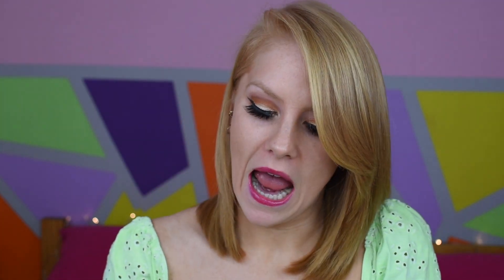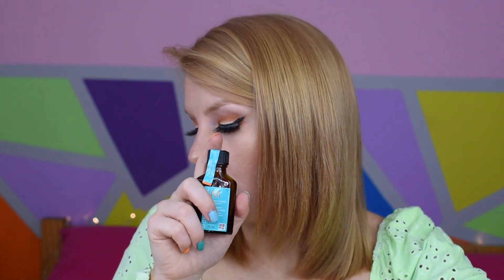THE SECRET TO MAKING YOUR HAIR GROW! WHAT I'M ACTUALLY USING ON MY HAIR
The secret to making your hair grown and FAST!